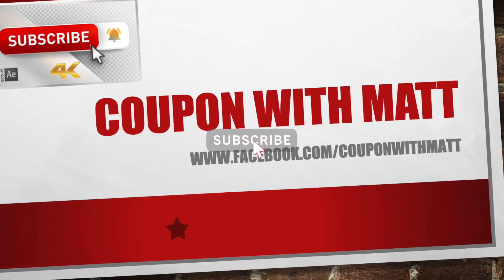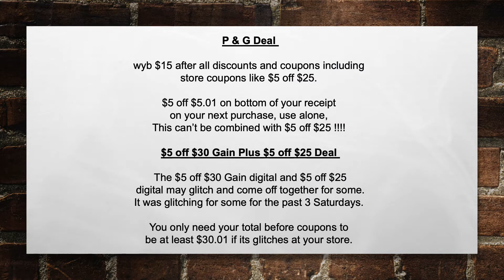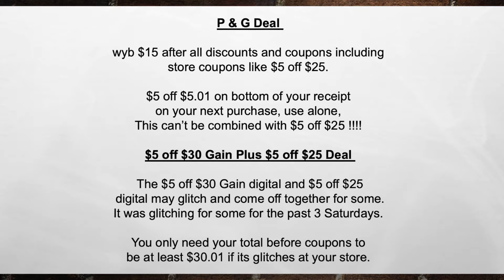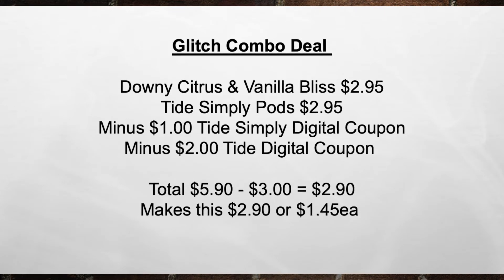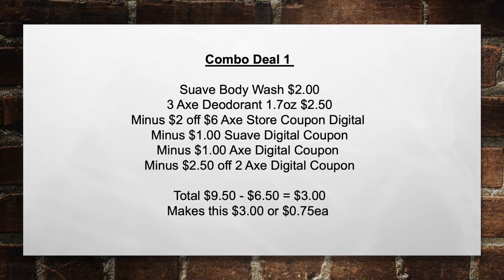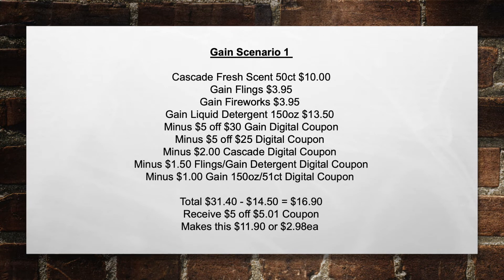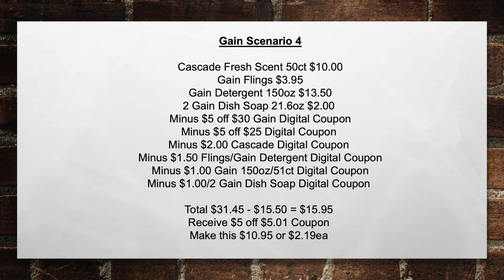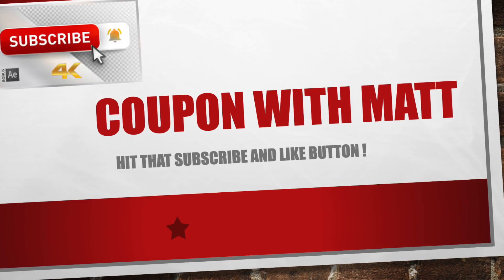Dollar General TIDE Glitch & Downy Glitch and so much more......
Youtube Description

In this vlog I break down Glitch's and scenarios for Saturday $5 off $25 deals. Tide Glitch, Downy Glitch and so on.

⭐️Checkout Fetch Rewards, and turn any grocery receipt into savings! You'll save on thousands of products EVERY time they're on your receipt.
5BW9Q

⭐️Join my Ibotta money saving team and start getting cash back today! You'll get up to a $20 bonus: MLUERYH

⭐️ Download the Fluz App with this referral to receive three coupon vouchers for up to 35% cash back at places like Starbucks, Chipotle, CVS, and more.